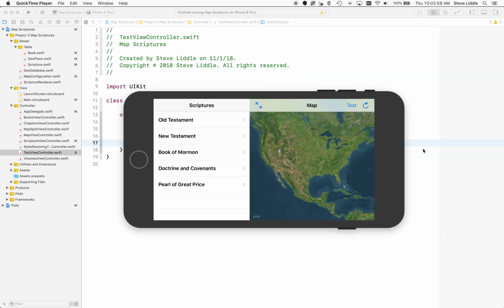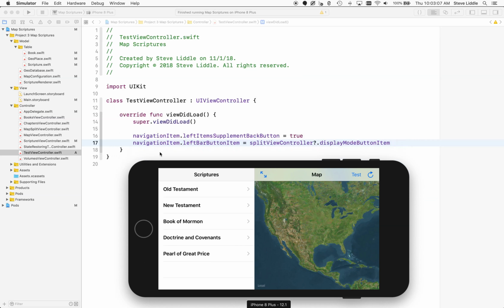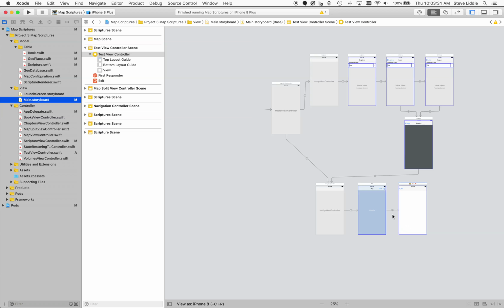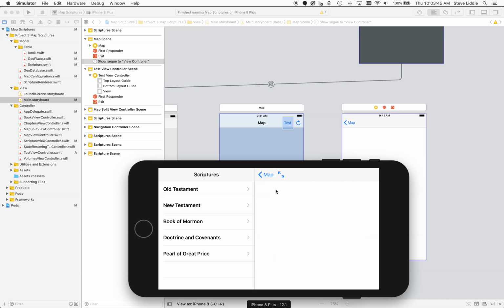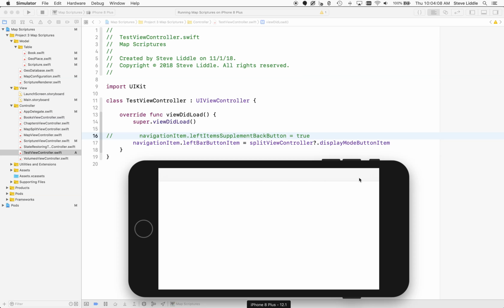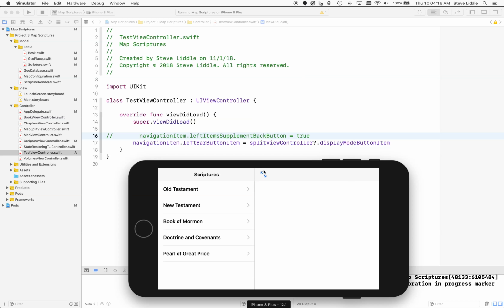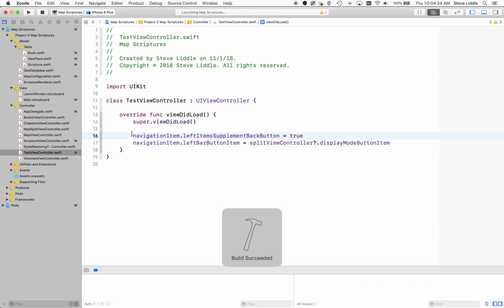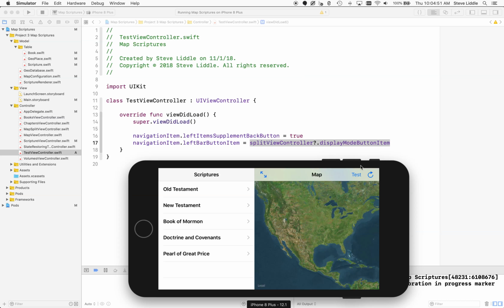Split View Controller Why Supplement Back Button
Quick demo to show a view that explains why we want the display mode button item to supplement the back button in certain cases (rather than replace it).